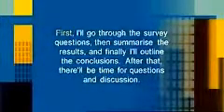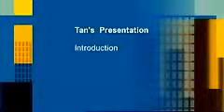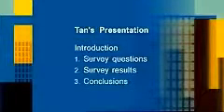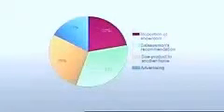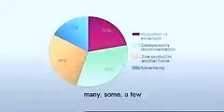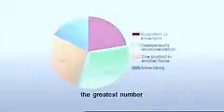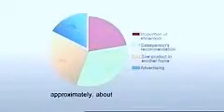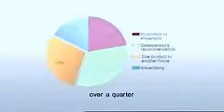[9] Teaching Business English to Beginner Learners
it’s useful to clarify exactly what we mean by Business English (or BE). One of the simplest, most effective definitions I’ve come across is ‘the English you need to get the job done’. And that’s any job! We might be confronted with a class full of sales people, admin assistants, finance officers or even good old-fashioned managers. These days, almost all employees in an international organization are expected to have some ability in English. That leads on to the first of four main challenges I’ve identified